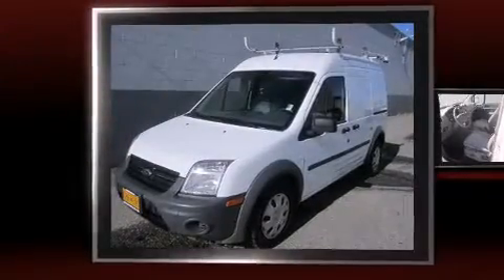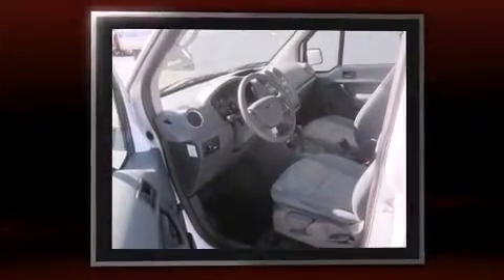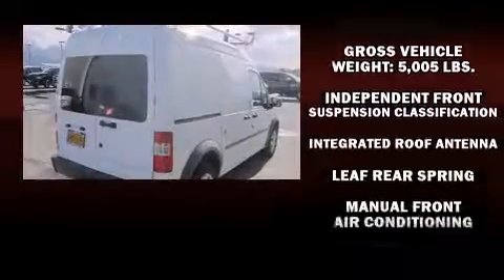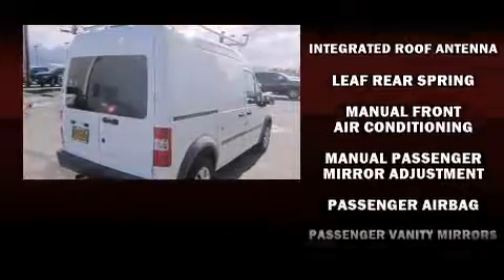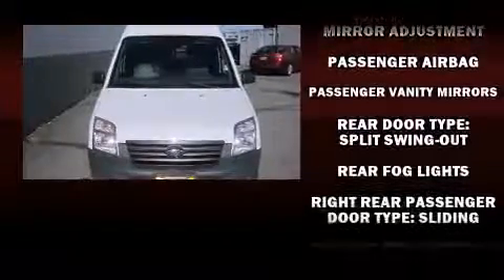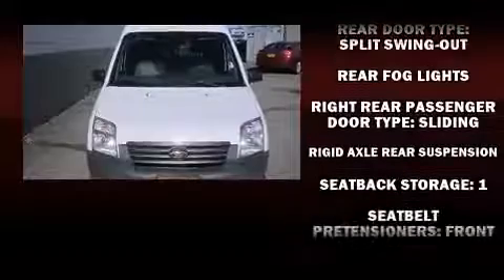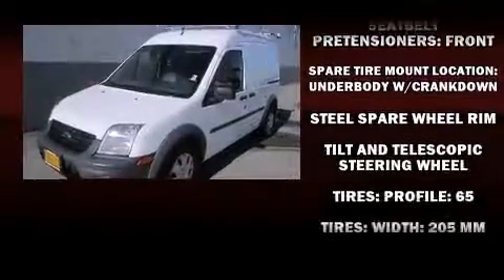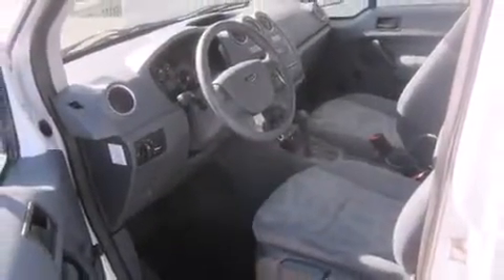2013 Ford Transit Connect XL (200A) in Anchorage, AK 99501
Treat yourself to a test drive in the 2013 Ford Transit Connect. With less than 10,000 miles on the odometer, this vehicle rocks its class with 4-cylinder efficiency and distinctive styling! It features an automatic transmission, front-wheel drive, and a 2 liter 4 cylinder engine. Ford prioritized comfort and style by including: a tachometer, front bucket seats, air conditioning, tilt and telescoping steering wheel, an overhead console, rear wipers, and more. Storage solutions are integrated throughout the interior, demonstrating thoughtful attention to detail. Passengers are protected by various safety and security features, including: dual front impact airbags with occupant sensing airbag, front SIDE impact airbags, traction control, and ABS brakes. With electronic stability control supplementing mechanical systems, you'll maintain precise command of the roadway. We pride ourselves on providing excellent customer service. Please don't hesitate to give us a call.